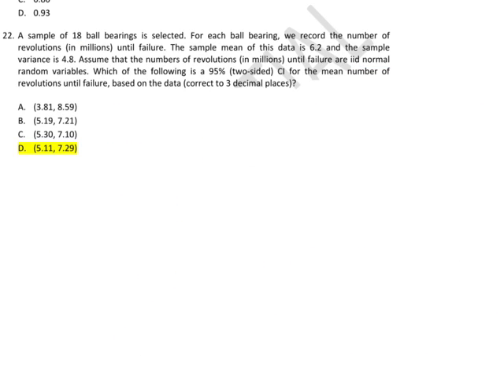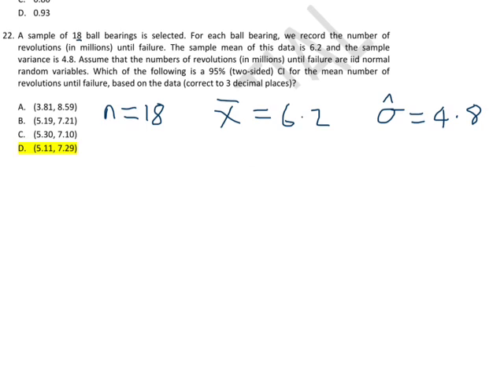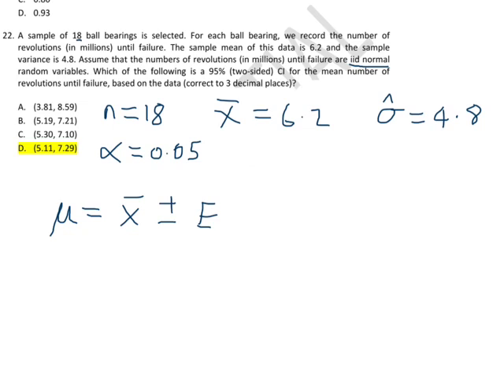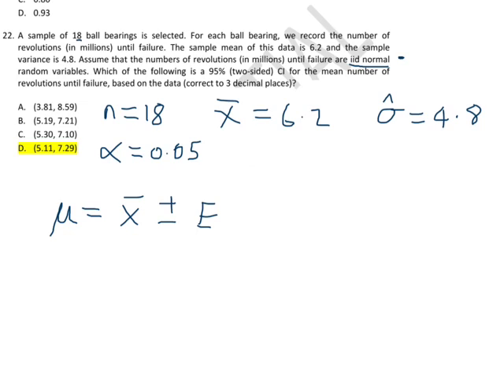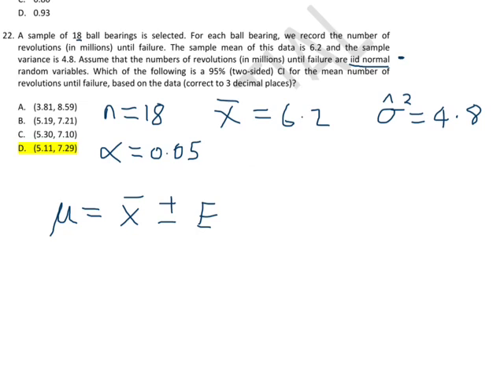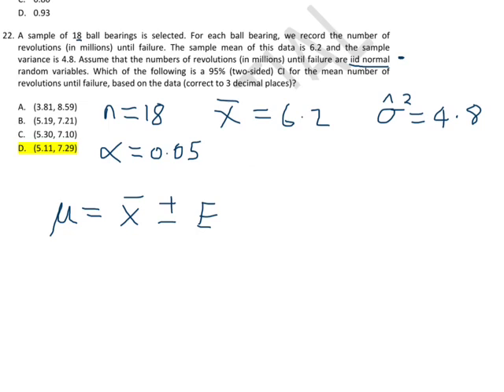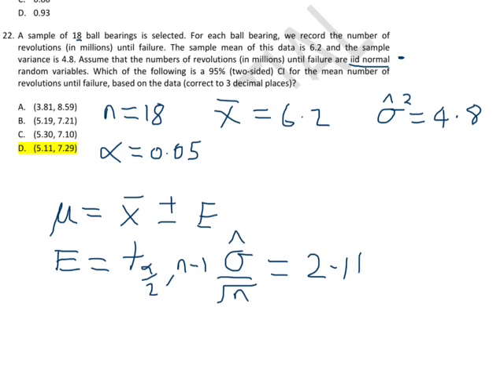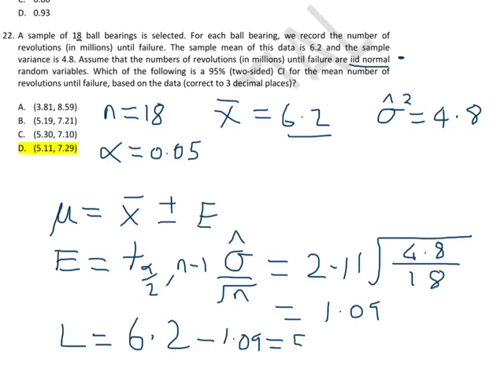GENG5507 Midsem 22